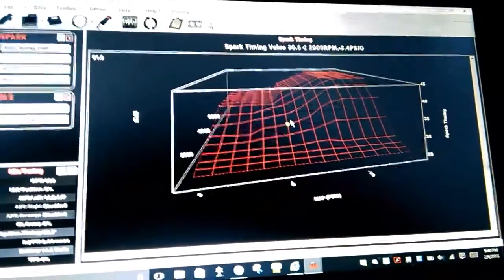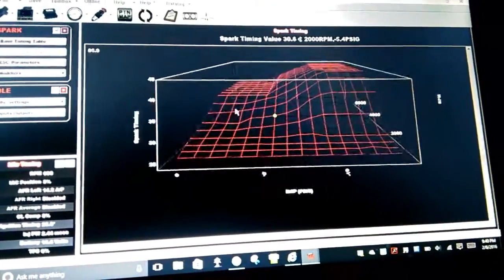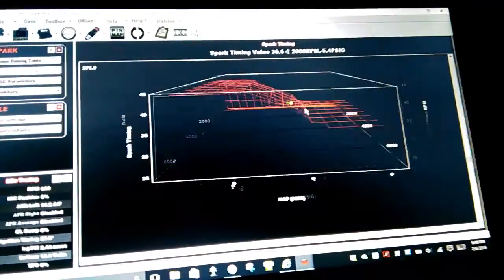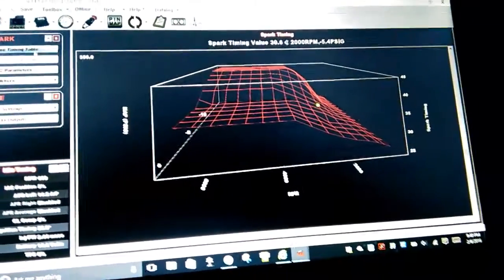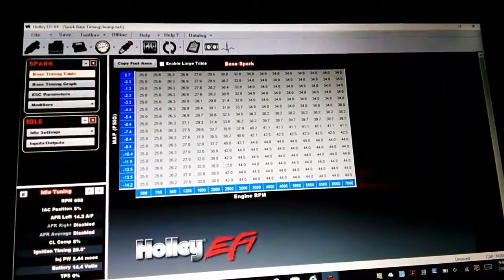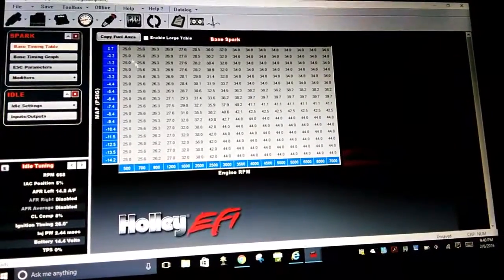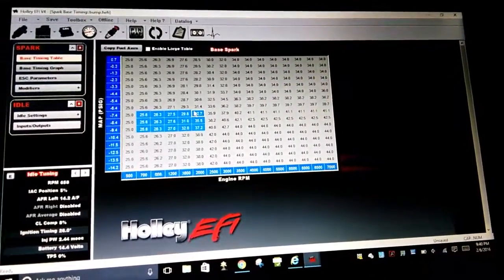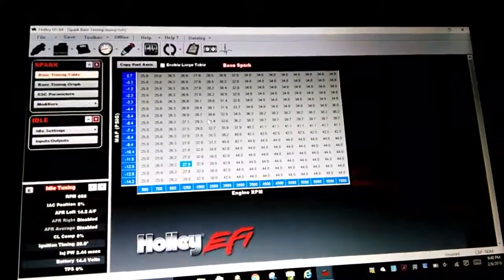Holley Dominator EFI